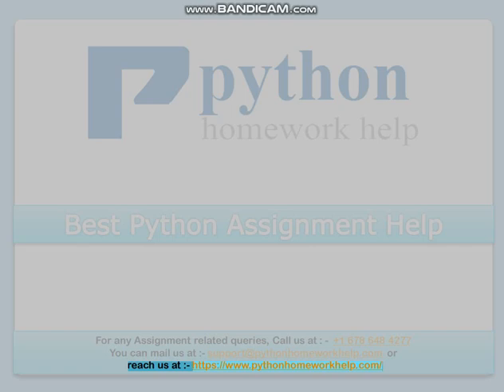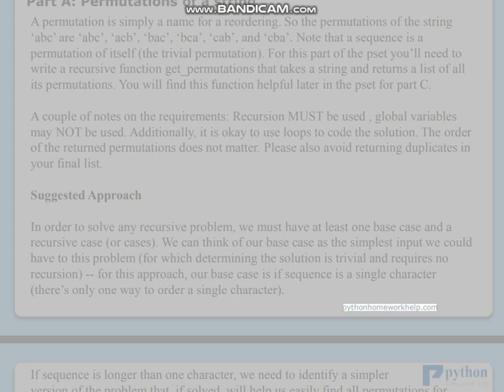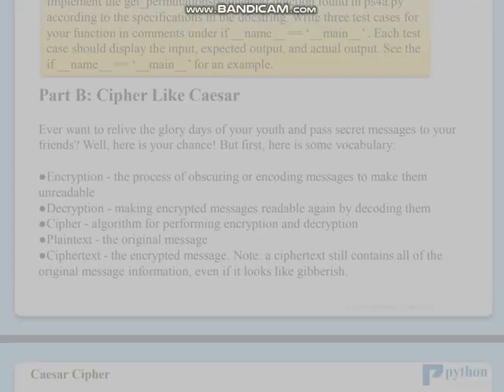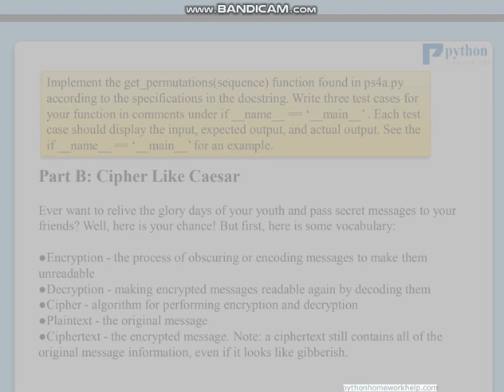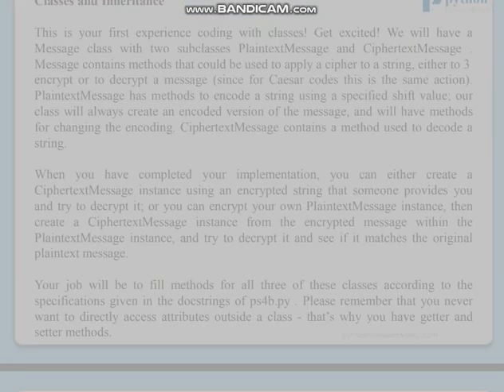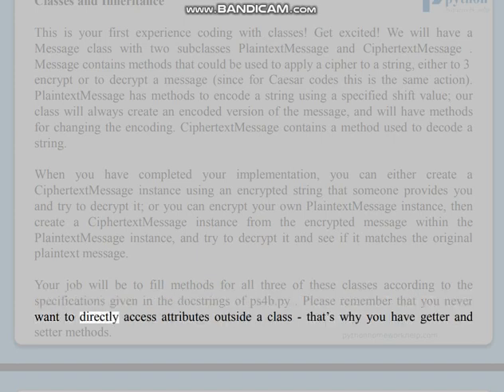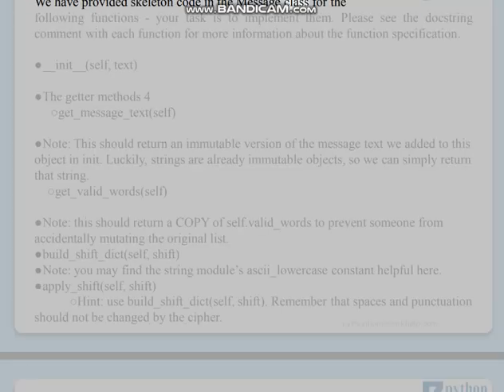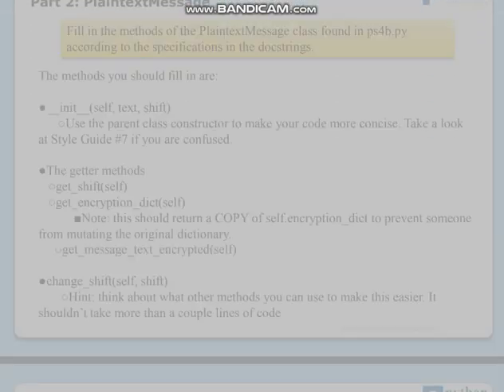Best Python Assignment Help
I am Charles S. I am a Python Assignment Expert at pythonhomeworkhelp.com. I hold a Master's in Python from, Queensland University. I have been helping students with their assignments for the past 11 years. I solve assignments related to Python.